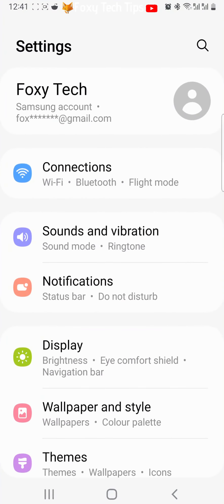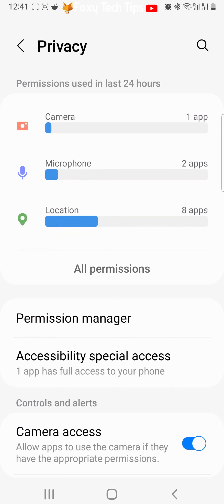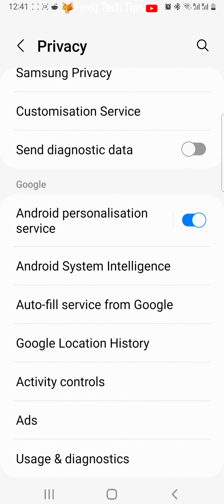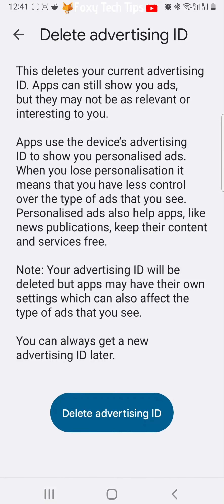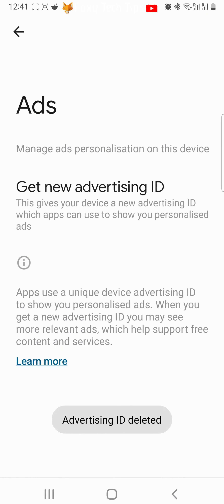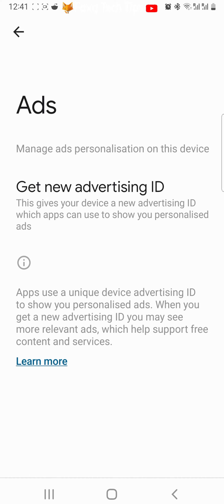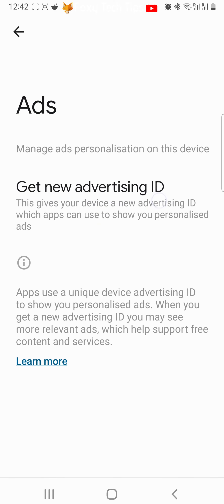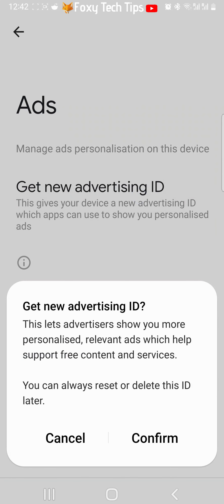How To Delete Advertising ID On Samsung Galaxy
Easy to follow tutorial on deleting your Samsung advertising ID on Samsung Galaxy. Sick of getting sent ads that are too personal on your Samsung Galaxy? Learn how to delete your Advertising ID now!

- Scroll down settings and tap on ‘privacy’.

- Scroll down the privacy settings and select ‘ads’ from the bottom of the list.

- Tap on ‘delete advertising ID’.

- Then tap ‘delete advertising ID’ again.

- Your advertising ID will be deleted.

- If you decide that you want an advertising ID again in the future, you can come back here and tap ‘get new advertising ID’ and tap ‘confirm’ to get a new advertising ID.